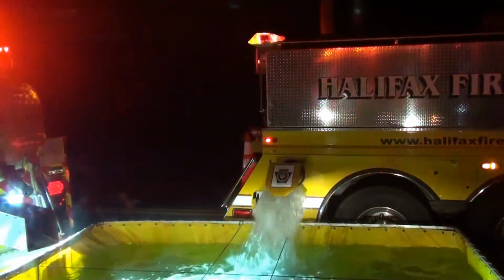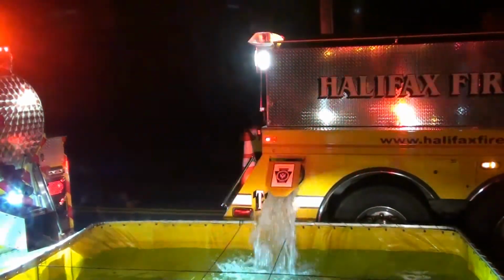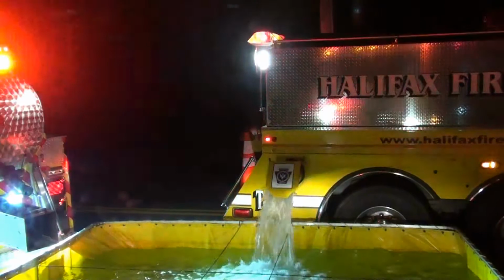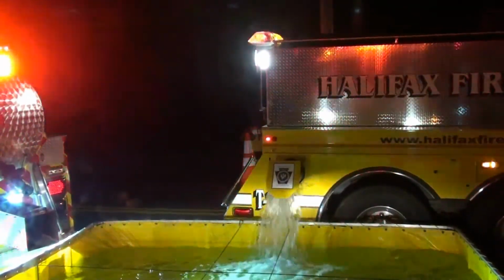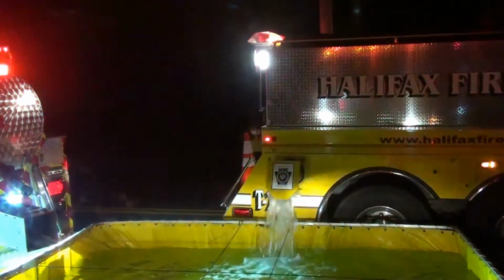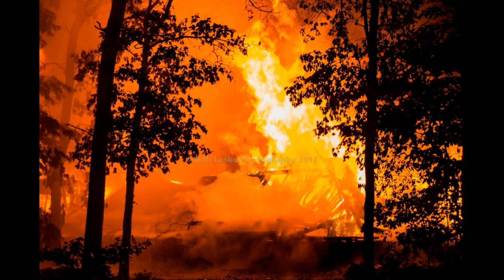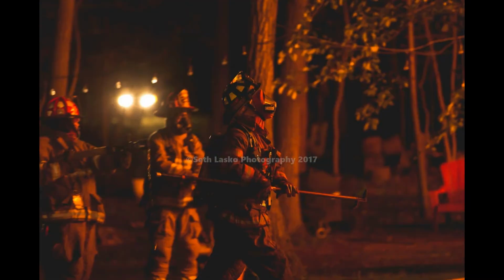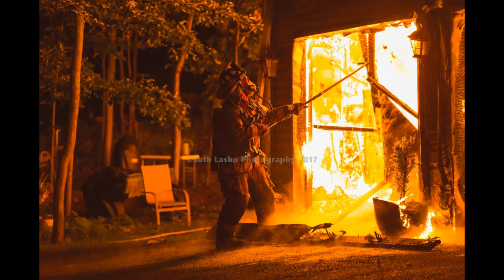Box 19-3 Residential Structure Fire 8/27/17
Around approximately 2:00 AM August 27th 2017 crews were dispatched to a working fire along small valley road.Thoughts and prayers to those involved.

*Photos & Videos within this video are not to be used for personal use without permission from the department and Seth Lasko Photography.*